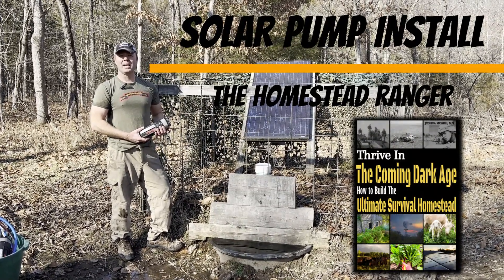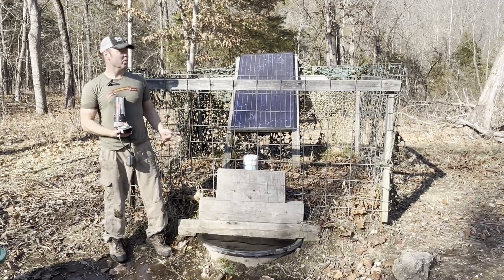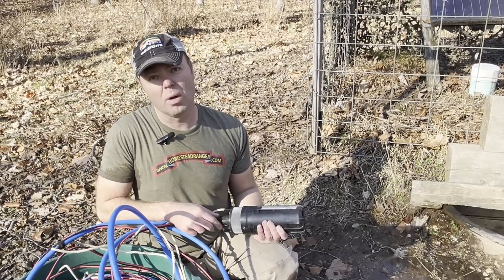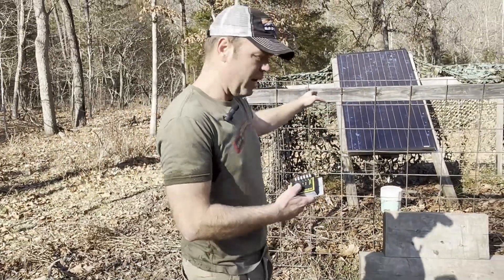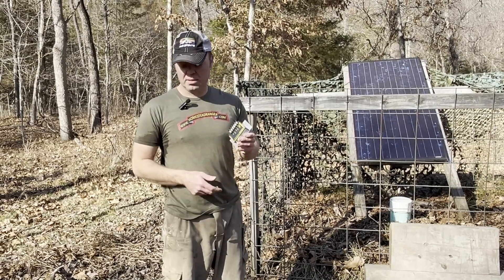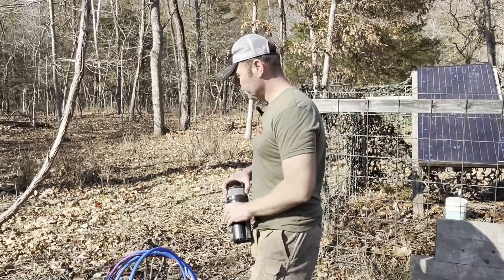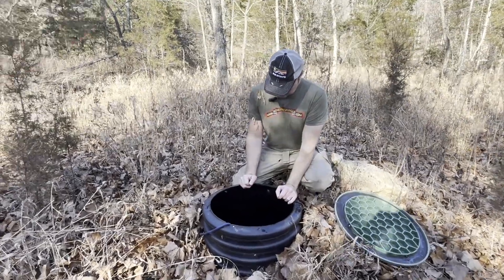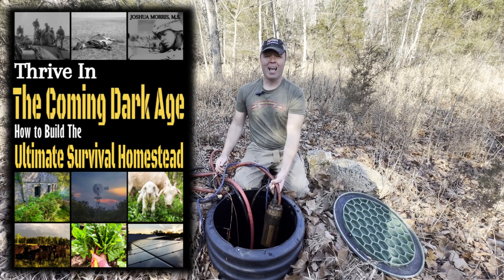solar pump installation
Installation of a 24v or 12v Solar Pump for Off-Grid or Homestead water Source from any type of well. Install includes solar panel, pump controller, shurflo pump, float valve, and wiring, as well as shallow well construction. Water for homestead, farm, or livestock.